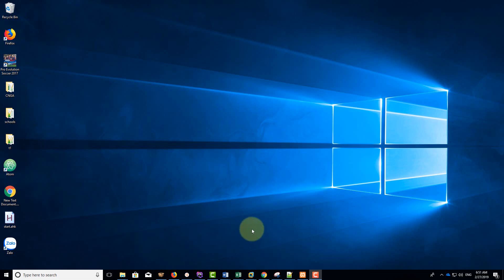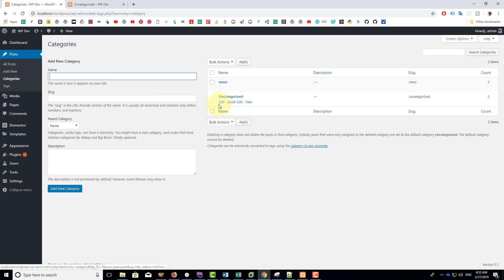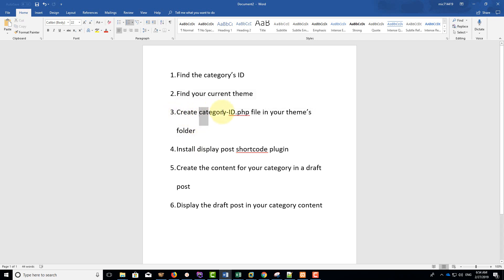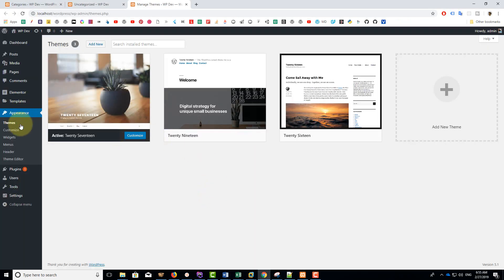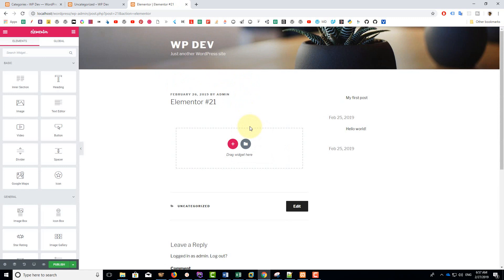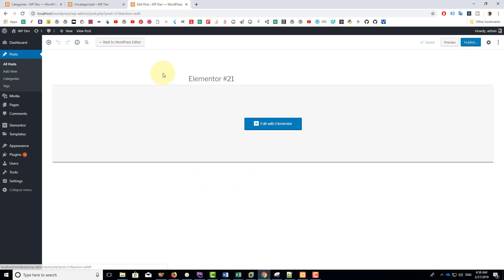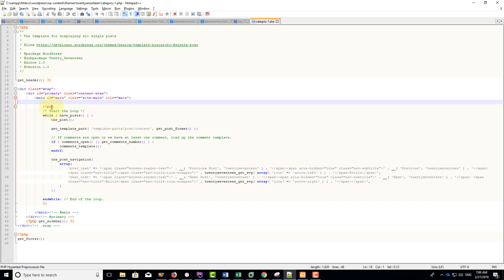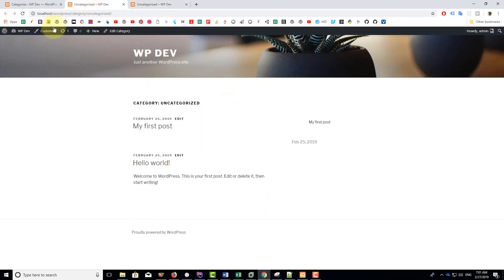How To Design WordPress Category Page Using Elementor, Gutenberg, Visual Composer....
How can you customize the look and feel of WordPress category page? By default, WordPress category pages show list of posts in that category.

Luckily, there is a simple method that let you edit and customize the category just like you can do with normal page or post. We are going to do that in this video.

Here are the steps by steps:

1. Find the category’s ID
2. Find your current theme
3. Create category-ID.php file in your theme’s folder
4. Install display post shortcode plugin
5. Create the content for your category in a draft post
6. Display the draft post in your category

As you can see, we are going to create a draft post and then display the post content in the category using shortcode. Anyone can do this within a few minutes.

I created a post showing how to create custom category page design with visual composer here:
However, you can apply this method to any other page builder such as elementor, gutenberg, siteorigin...